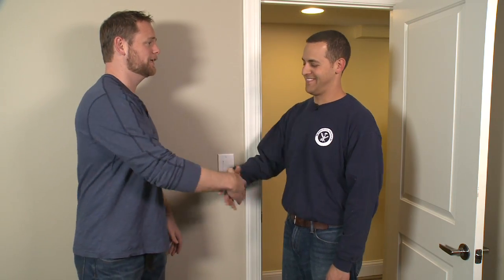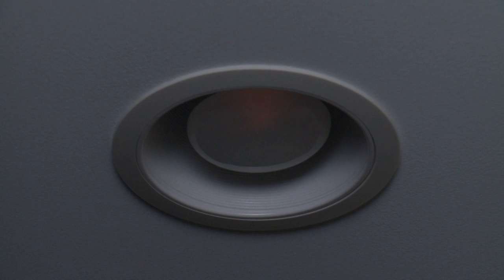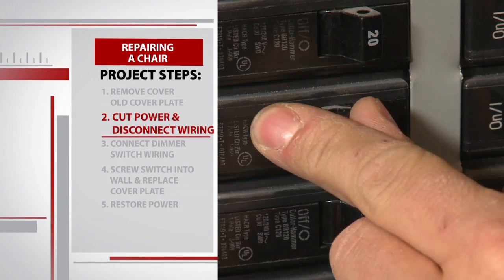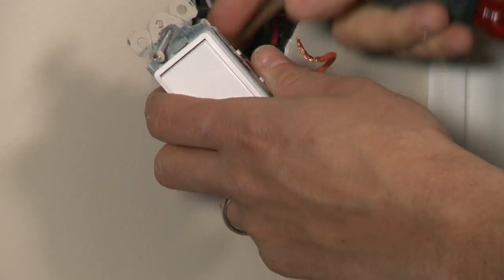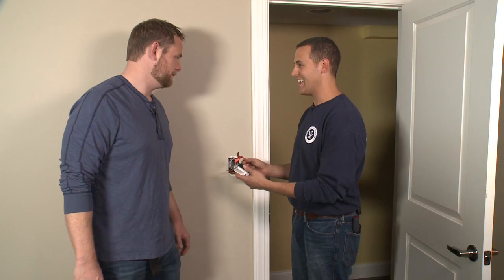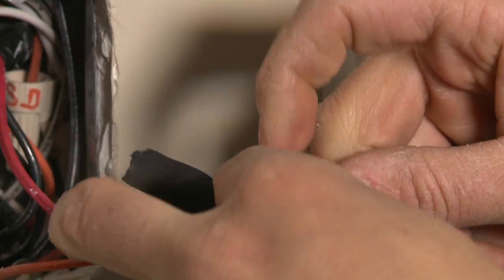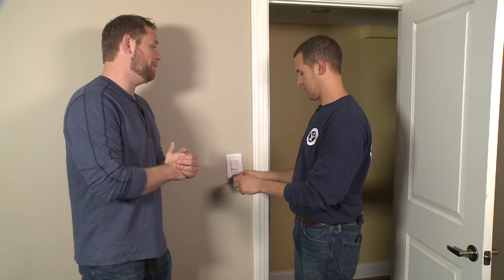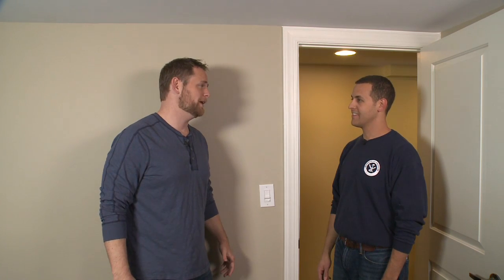How To Install a Dimmer Switch with Mensch with a Wrench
The Mensch with a Wrench, Michael Goldstein, schools Ryan in some basic electricity so he can install a dimmer switch and set the mood.